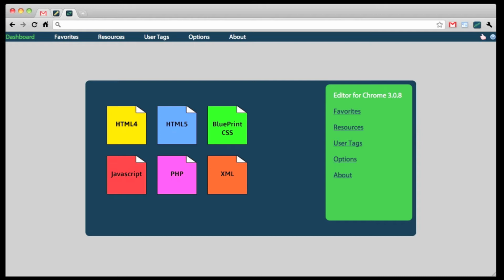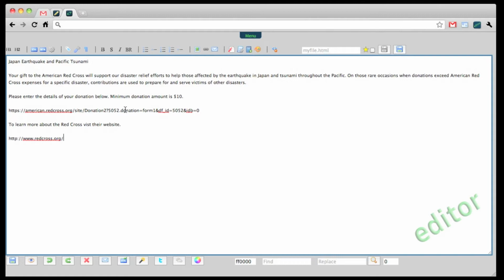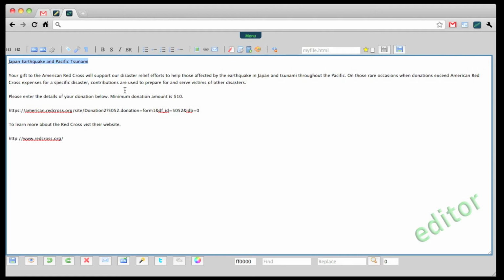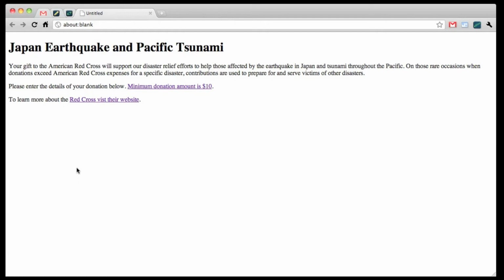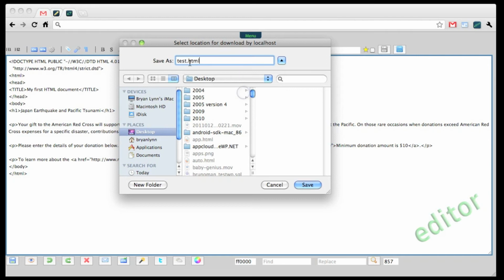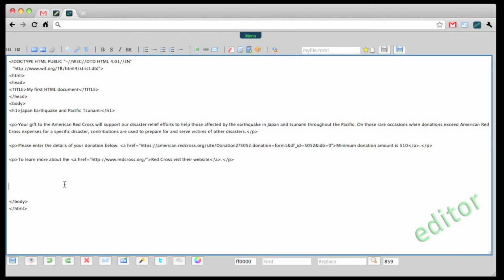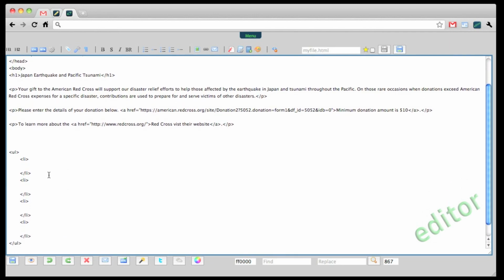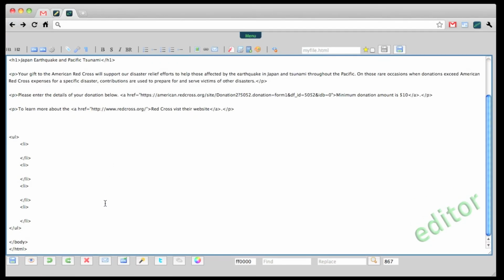Editor for Chrome - Simple Shortcuts - version 3.0.8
In this tutorial Bryan shows off how to use the shortcuts in Editor for Chrome and ways to save you time building your first page using Editor for Chrome from the Google Chrome web store.